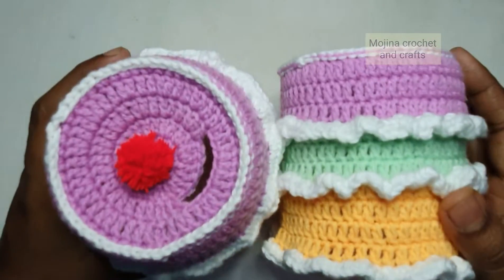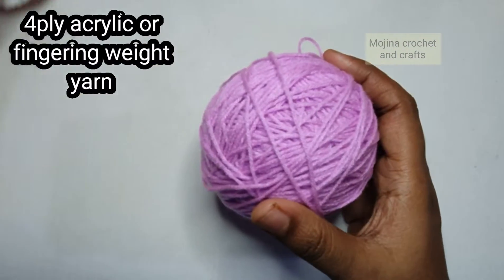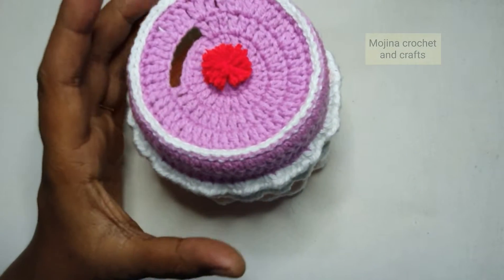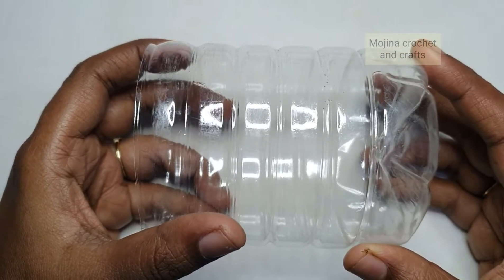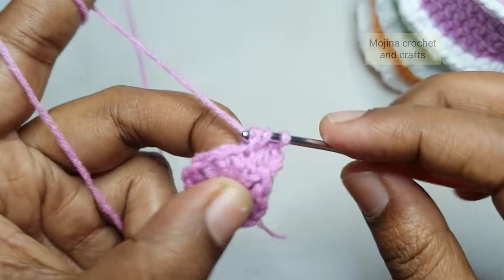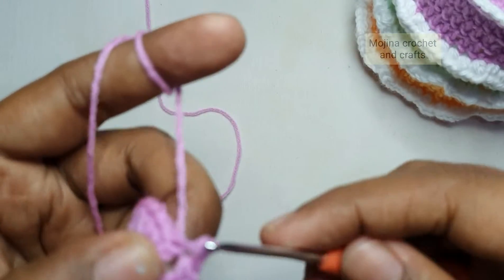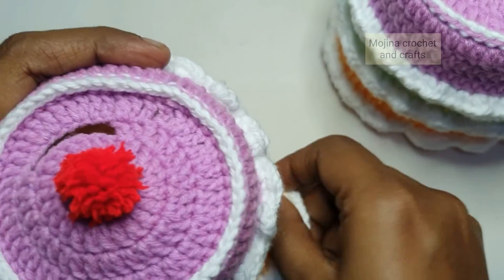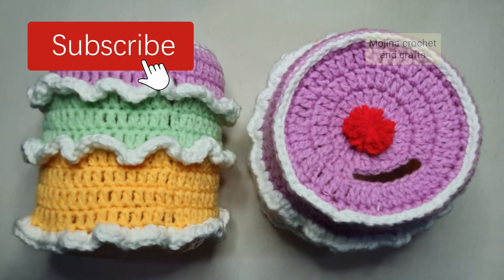crochet piggy bank / crochet cake model piggy bank / crochet kids decor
Hi everyone. Hope you guys like this video tutorial.